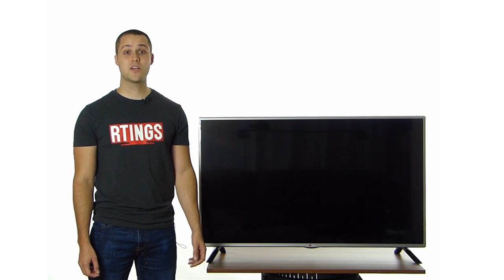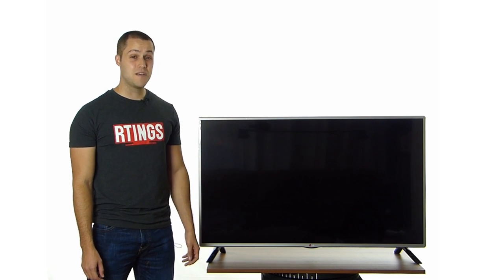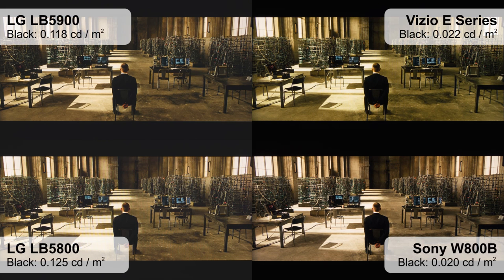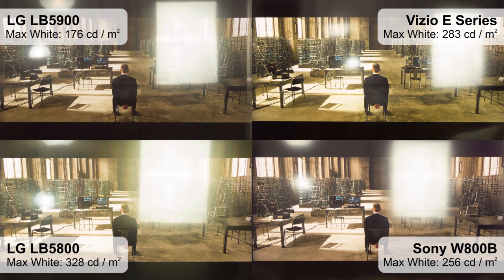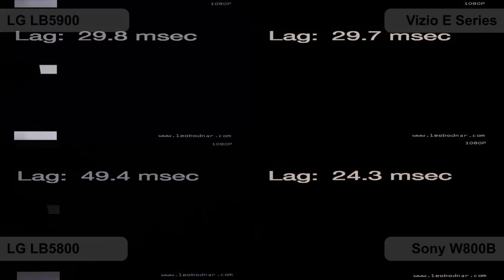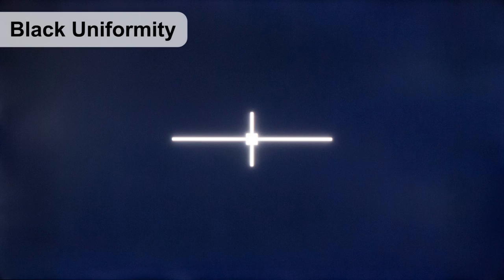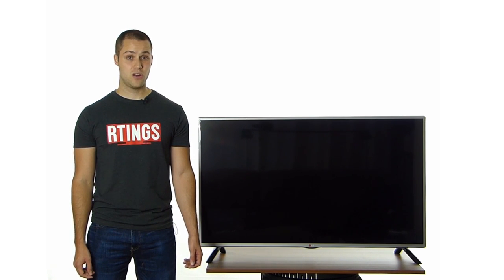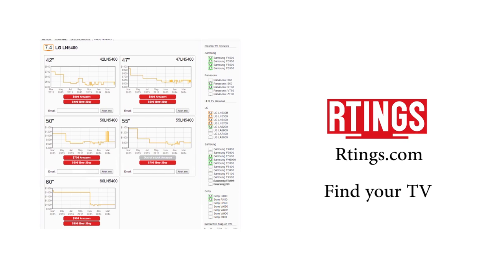LG LB5900 LED TV Review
Hands on review of the LG LB5900 LED TV.
Model tested: LG 47LB5900
Should also be valid for the 50" (50LB5900), 55" (55LB5900) and 60" (60LB5900)